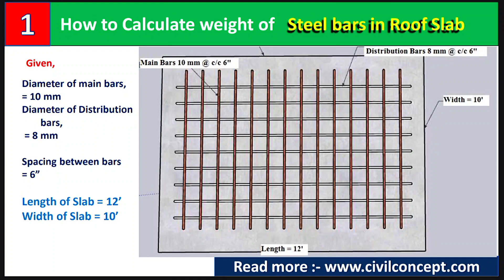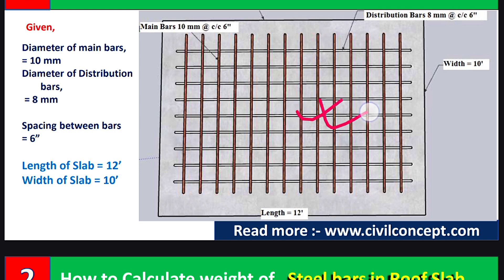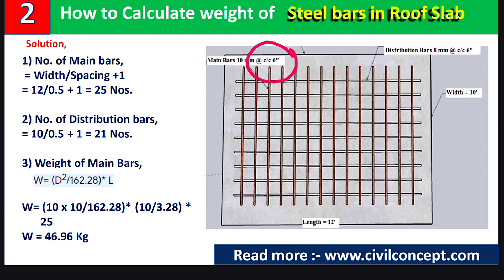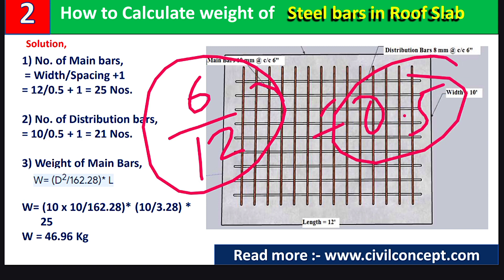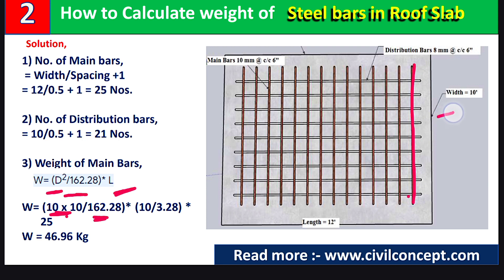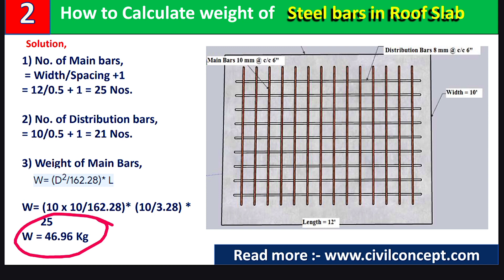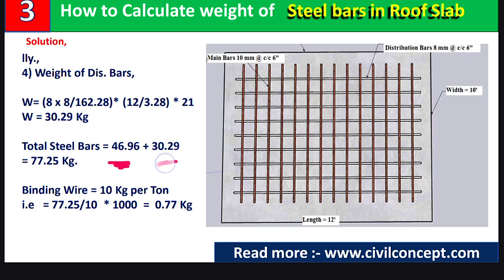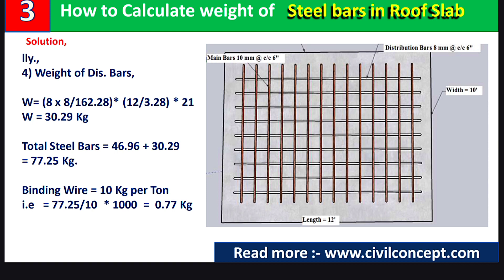How to calculate quantity of Rebar in Roof Slab?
How to calculare quantity of Rebar in Roof Slab?

Civil Concept

steel calculation in slab
steel quantity in room
steel quantity for room
how to calcualte quantity for steel
calculations,fraction calculator
how many bricks
bar bending schdule for slab
contractors,construction calculator,rebar
mm to inches,fraction to decimal
steel calculation for room
feet inch calculator
conversion calculator
how many blocks
how many pavers
decimal degrees to dms
bar bending schdule for steel
stair calculator
build stairs